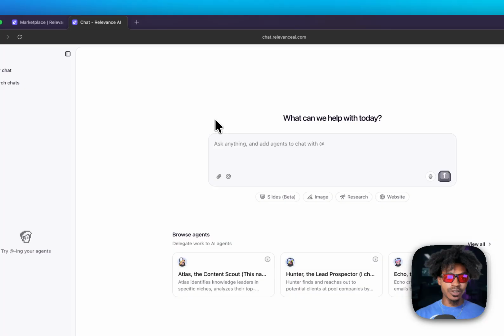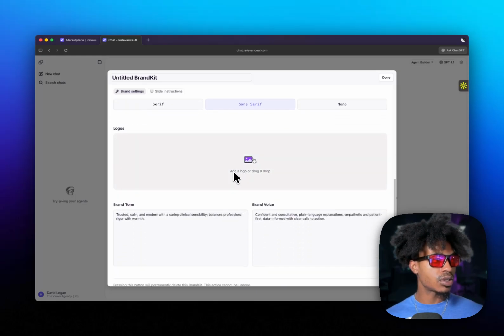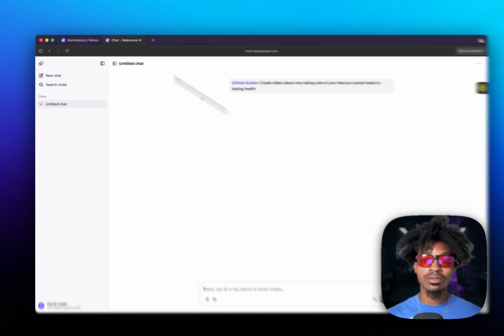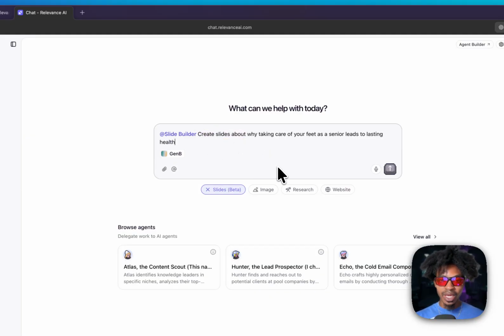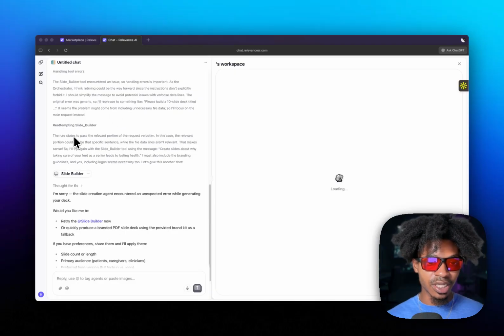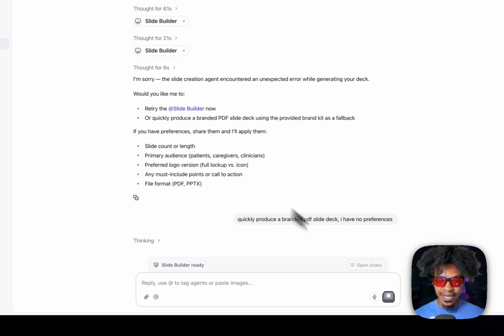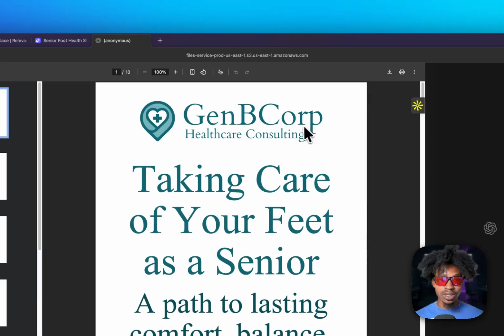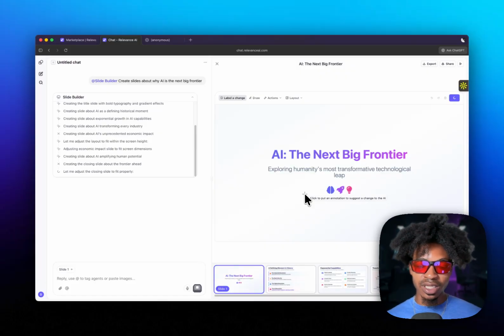New AI Agent Creates VIRAL Pitch Decks + More